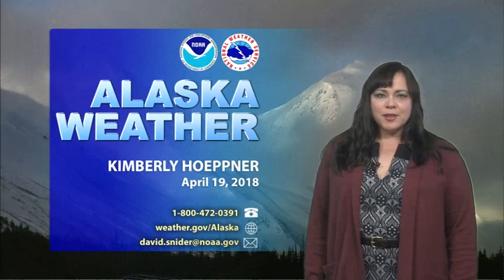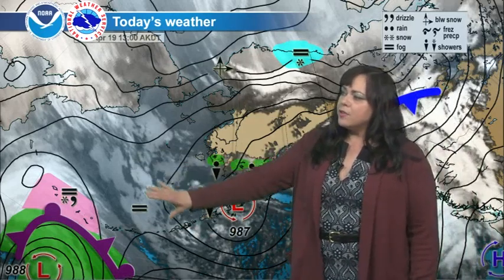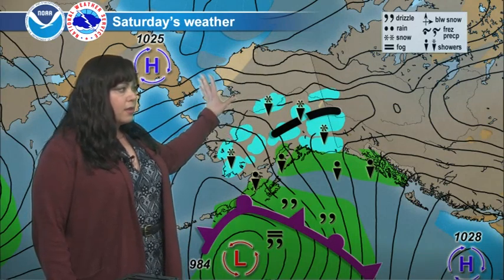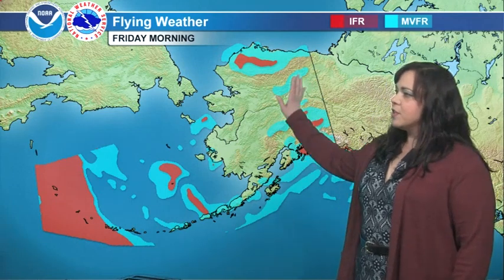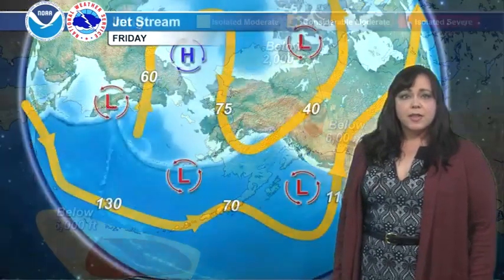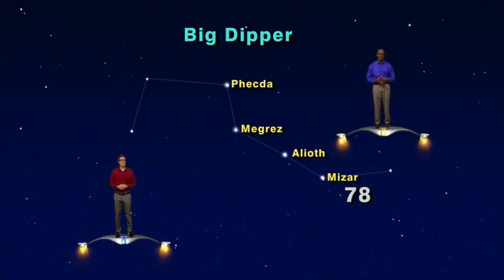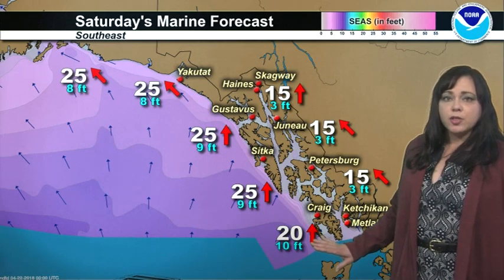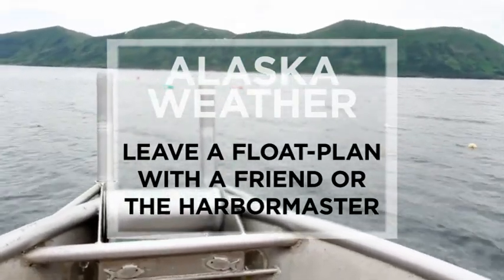April 19th, 2018 - Alaska Weather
Alaska Weather is a production of Alaska Public Media and the United States National Weather Service-Alaska Region.

Alaska Weather meteorologists are:

Dave Snider - Alaska Weather TV Program Leader
Dave Percy - Assistant TV Program Leader
Perry Dehne
Kimberley Hoeppner
David Kramer
Mike Ottenweller

AKwx is produced daily at 5:30 p.m. on UAFTV and on the ARCS system. 7:30 p.m. on 360 North and 5:30 a.m. on Alaska Public.